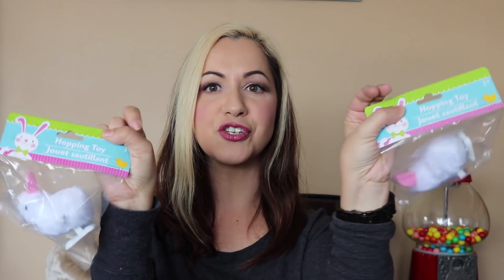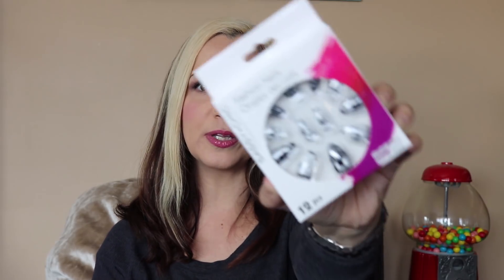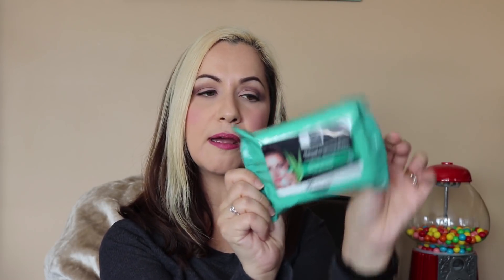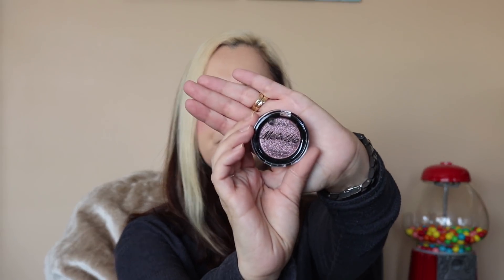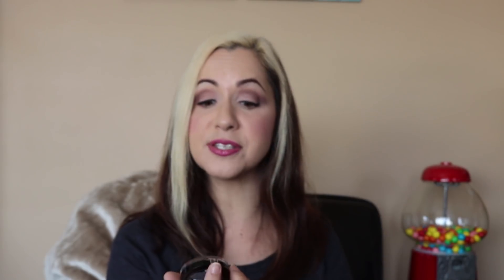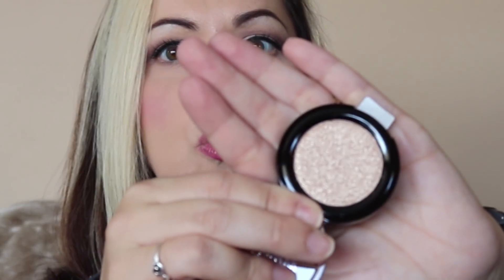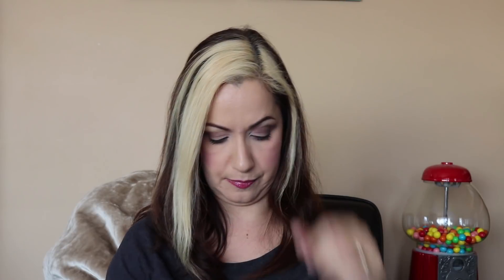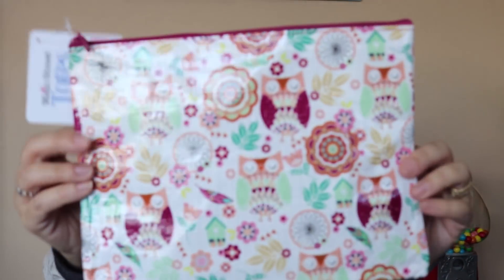Dollar Tree Haul - March 2018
Another Trip to the Dollar Tree!

Life has been pretty hectic and I have some other videos in the works. For now, Dollar Tree Hauls are what are easiest for me to get out.

Mailing Address:
Theresa (My everyday)
525 Highland Road West
Suite 225
Kitchener  ON  N2M 5P4